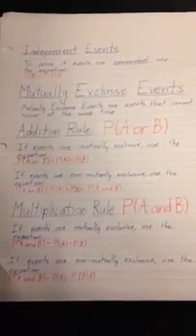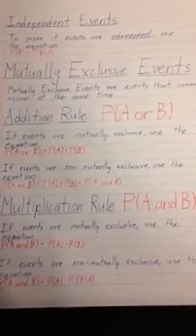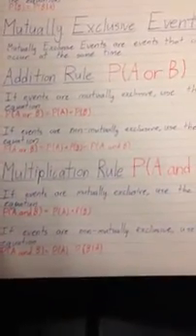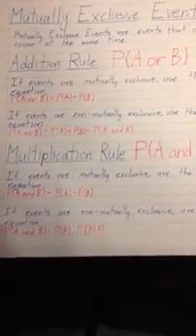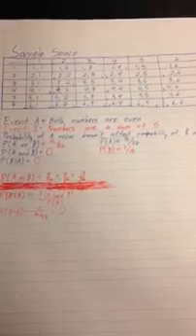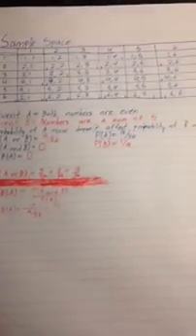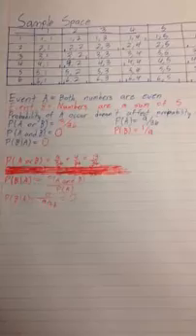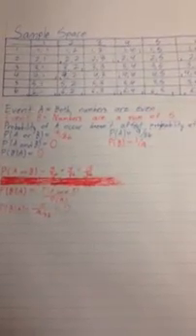Probabilty Video Math 2 Portfolio